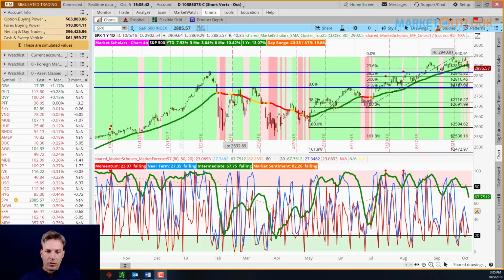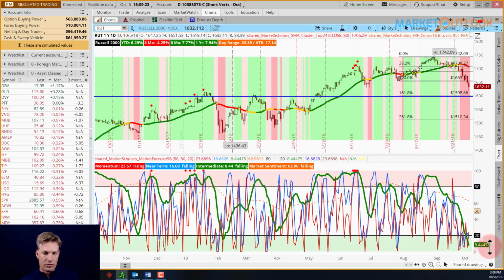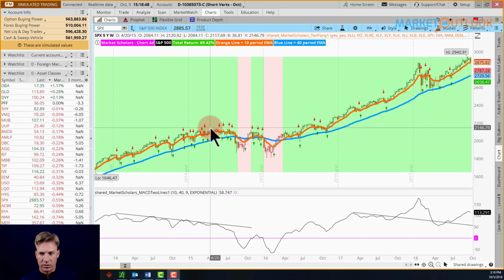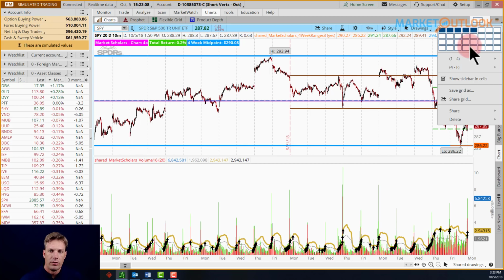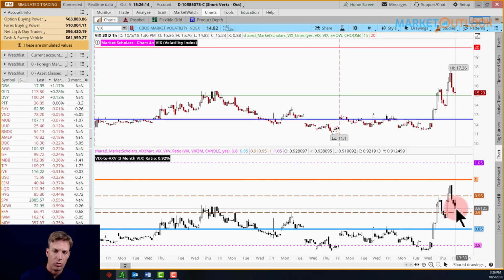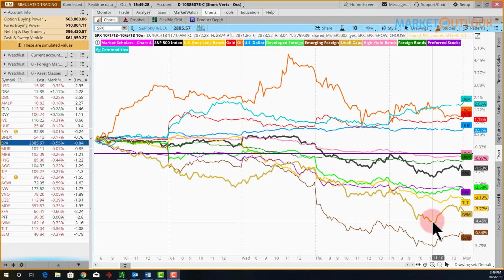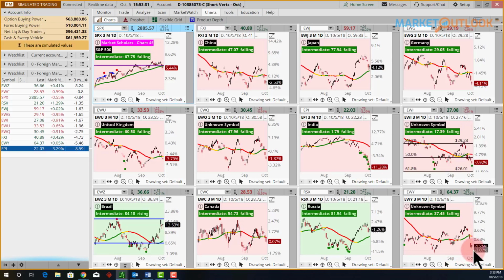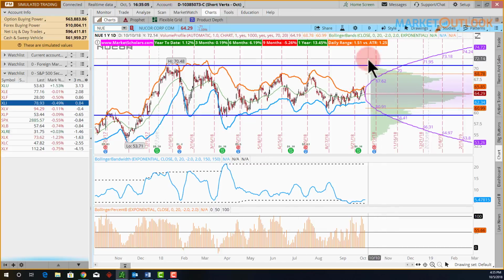Market Outlook - 10/05/2018 - David Settle